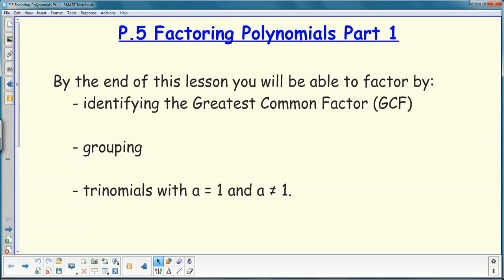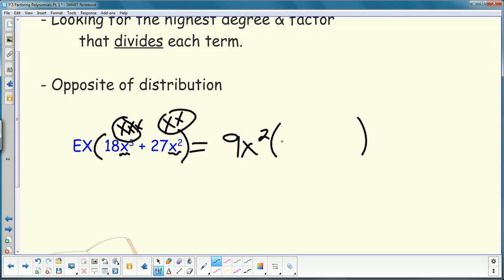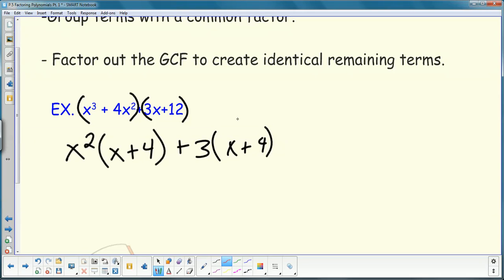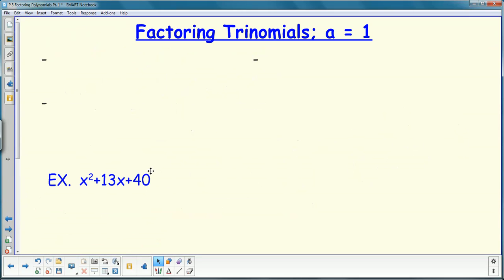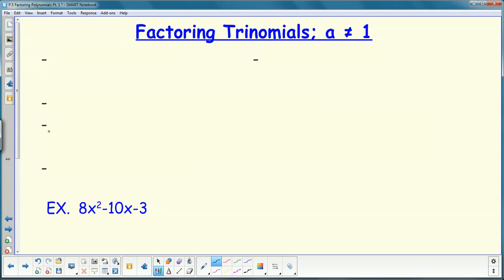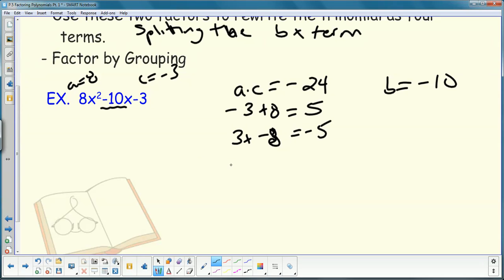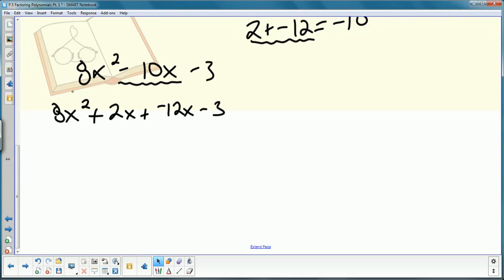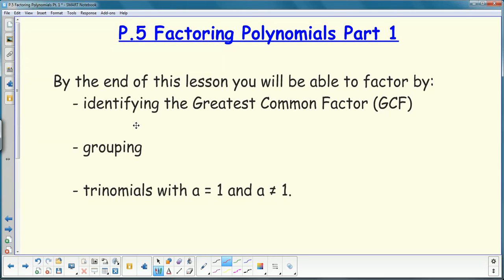P 5 Facotring Part 1